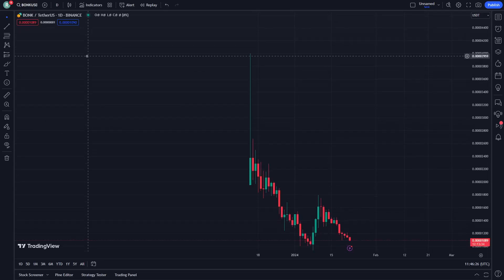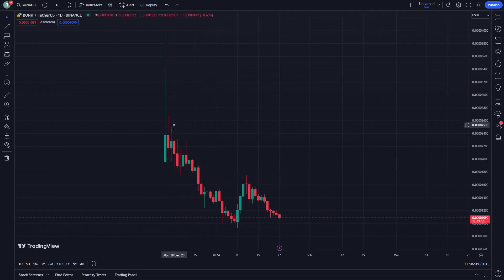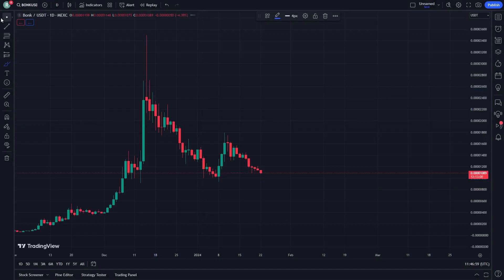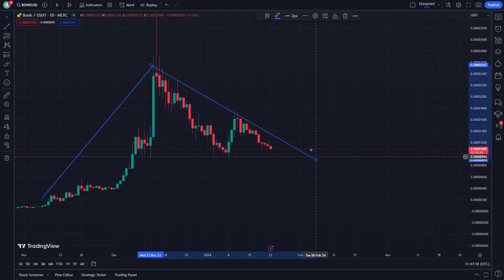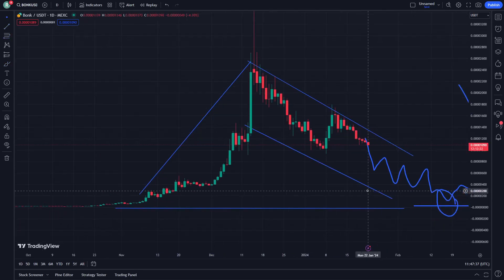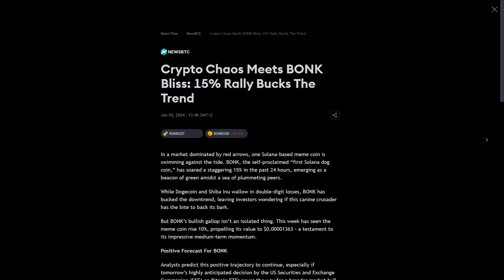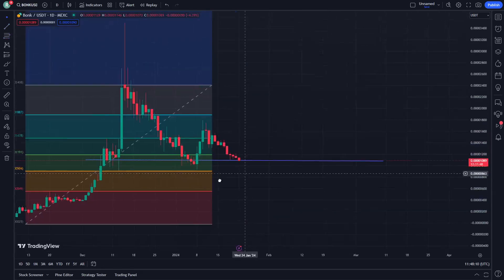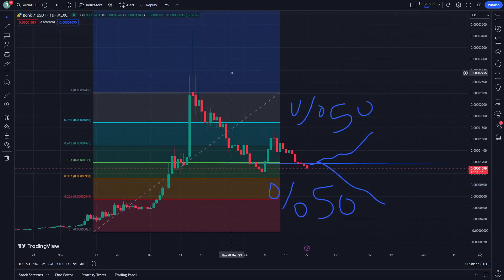BONK COIN Price Prediction News Today 22 January